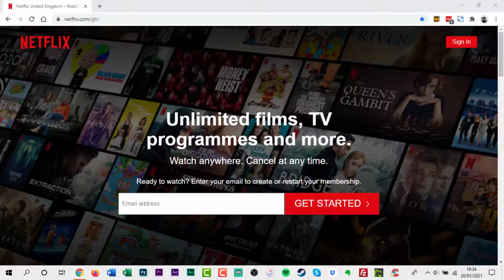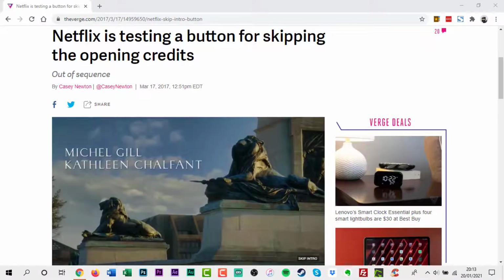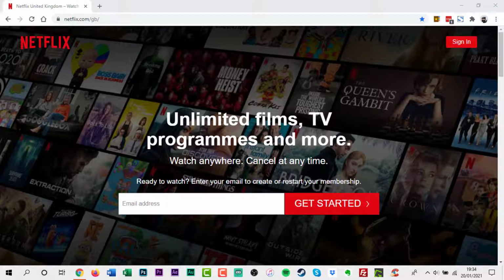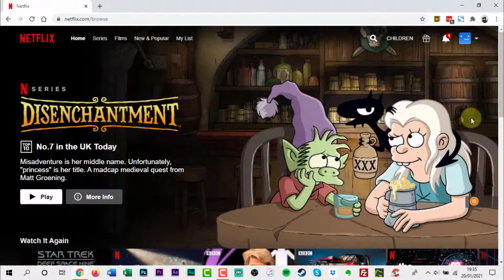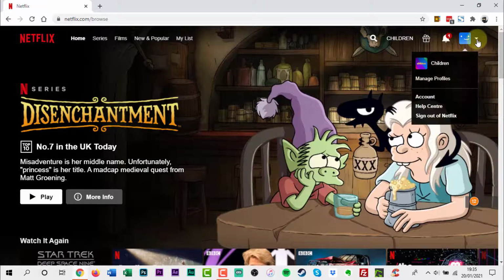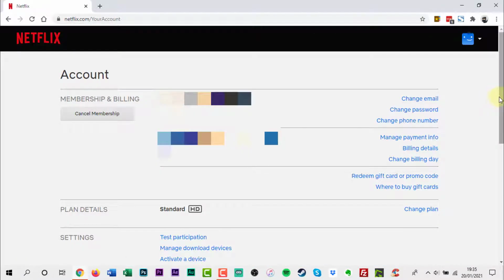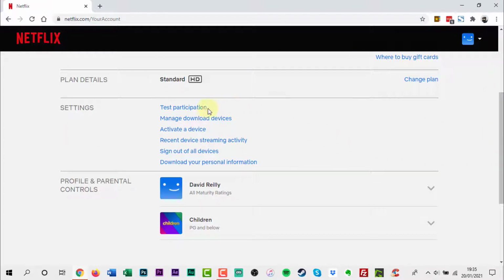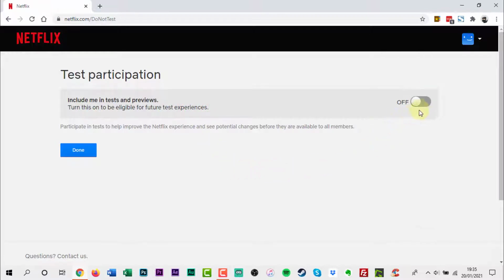How to Join Netflix’s Test Program and Try Out New Features Early - Tutorial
In this video, I will show you how to join Netflix’s Test Program and try out new features early.

New Videos are Uploaded on Thursdays at 8 A.M. UK Time.